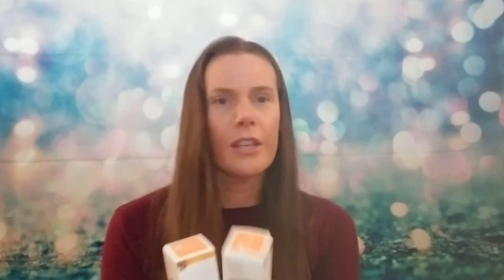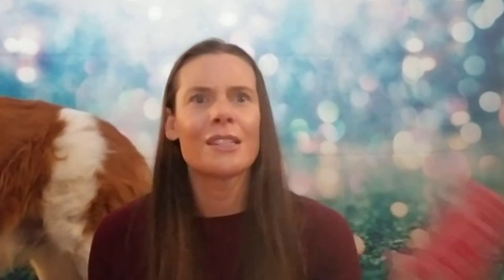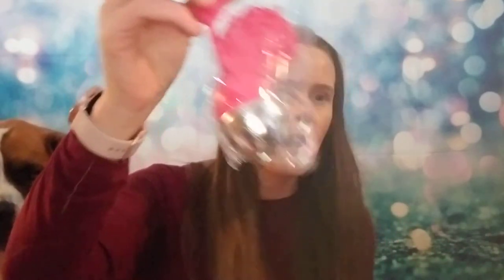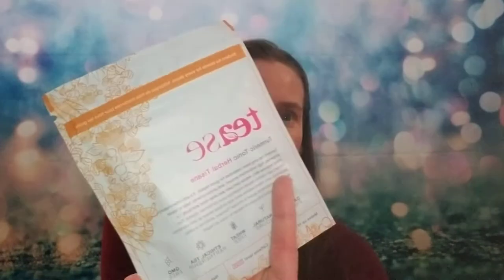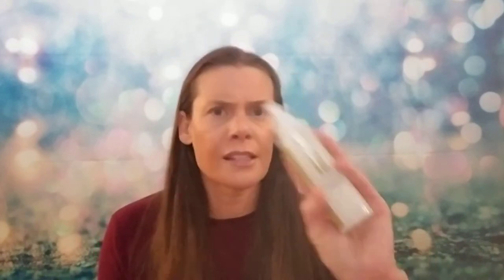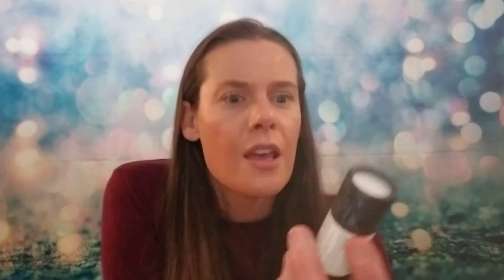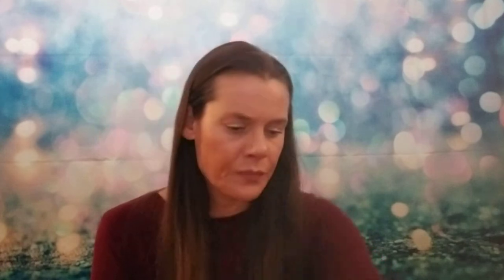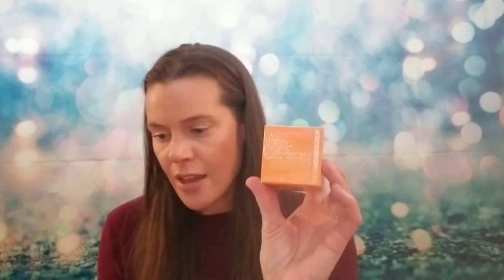FabFitFun Edit Sale Haul #1 and #2 *PLUS* Bloopers from Tank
FabFitFun
$49.99 quarterly or 179.99 annually

Base Box $25 a month
Premium $35 a month
Luxe $49.99 every quarter

Glam Bag $12 a month
Glam Bag Plus $25 a month
Glam Bag Ultimate $49.99 a month